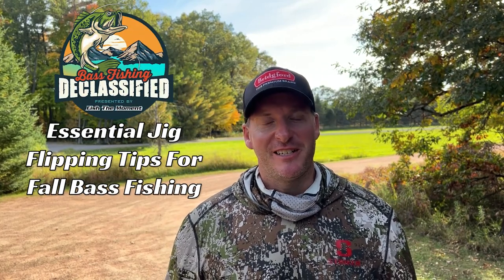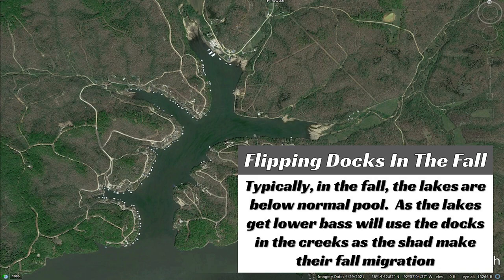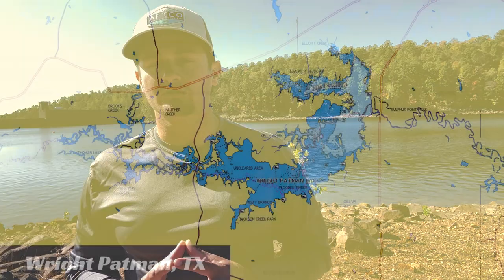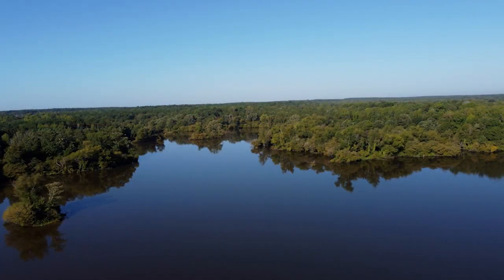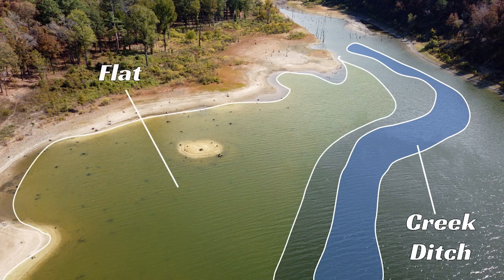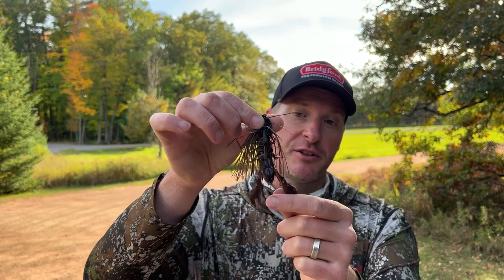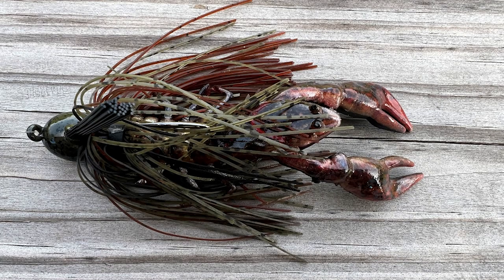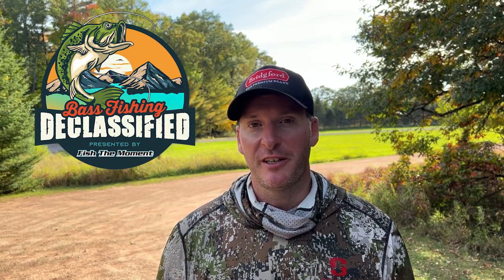Don't Fish Jigs Like Everyone Else on Your Lake - Follow These Tips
Learn to fish a jig like the pros!